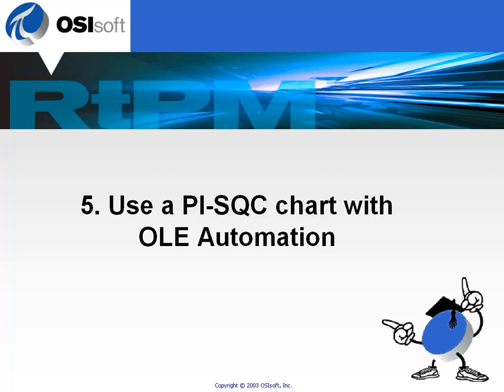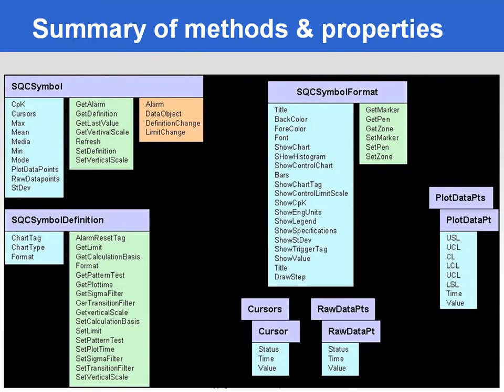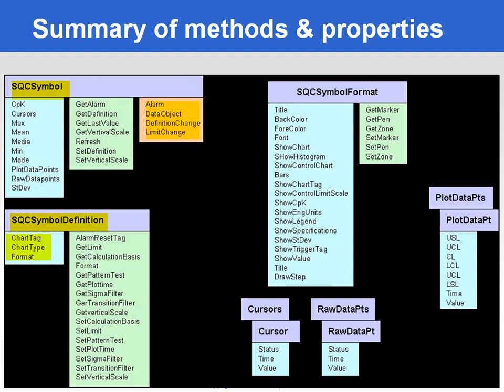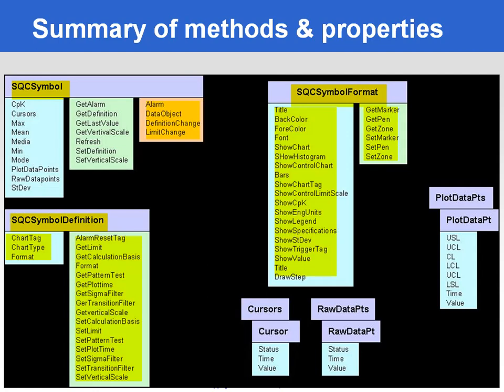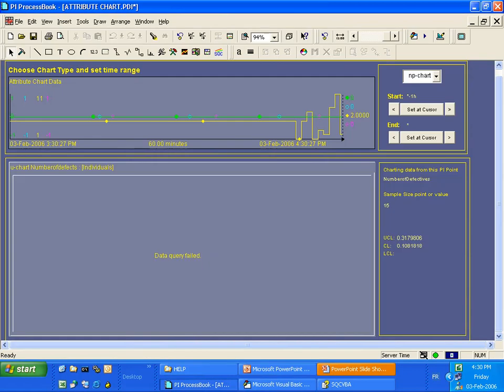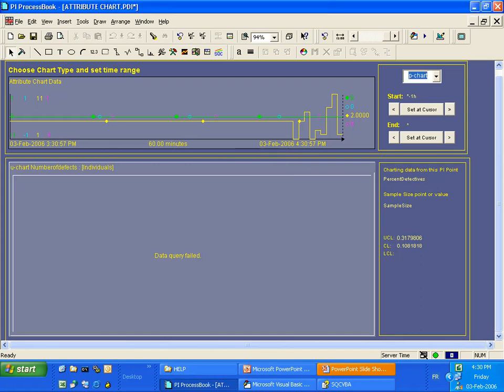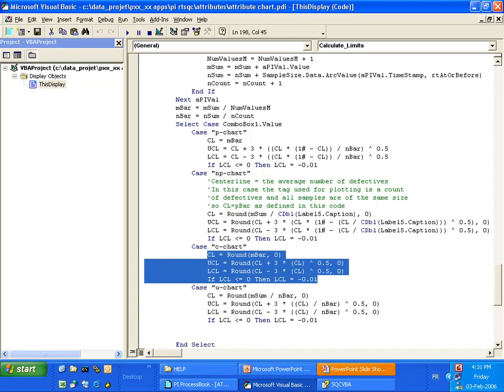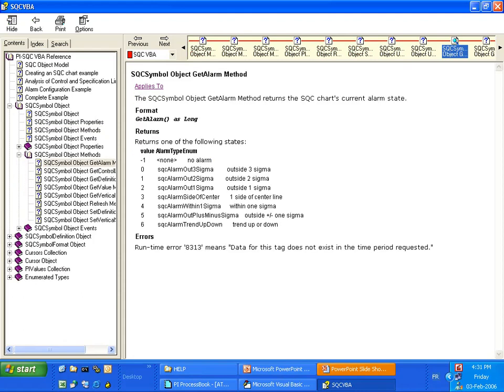OSIsoft: Automate a PI SQC Chart using Visual Basic scripting. v3.0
The OLE Automation model for the PI SQC Chart is described in this video. In addition, sample Visual Basic for Applications (VBA) scripts are described.

you can see where this video is in the sequence of videos on this topic.